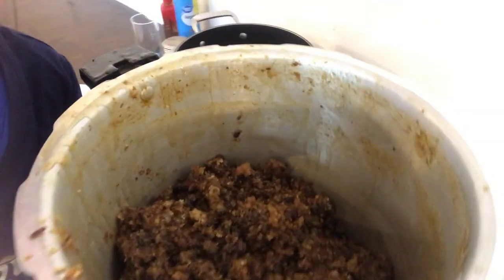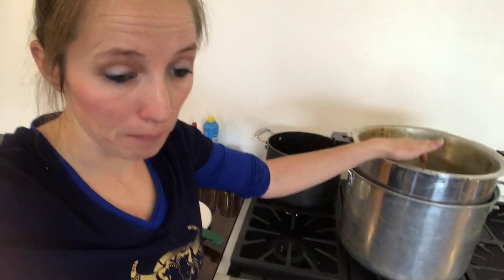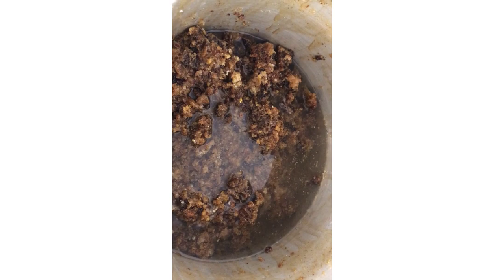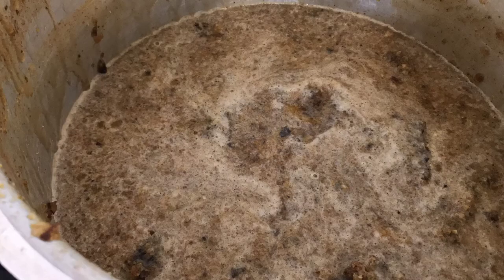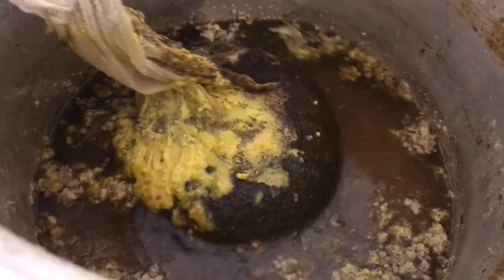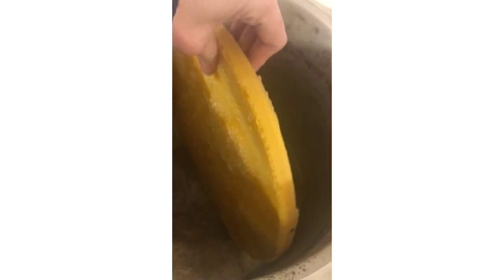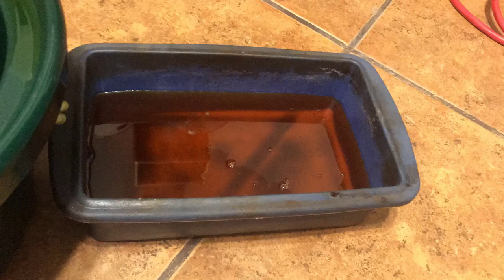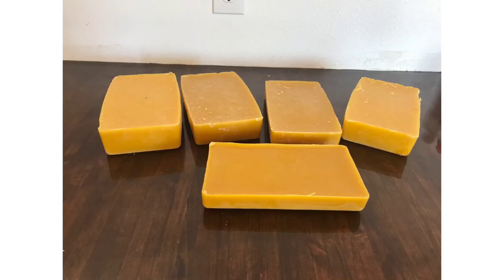Rendering Beeswax, Easy Simple, Clean Beeswax, Wax Rendering, how to clean wax, Backyard Bee Builder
My Way to Render Beeswax Easy and Fast, In this video I get my drained honey comb and melt it down to clean it out and get it ready for use in other fun bee stuff... Sometimes it can be a mess to render wax but I've tried it many different way and this is my favorit. I hope you enjoy this video Backyard Bee Builder.